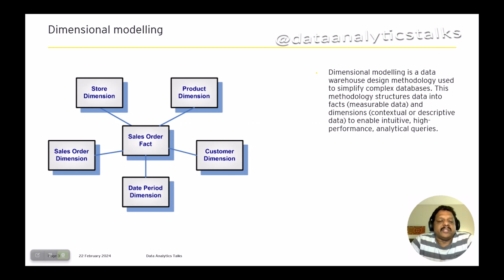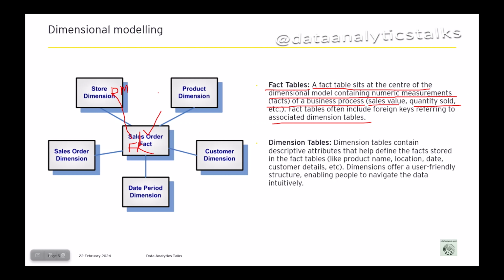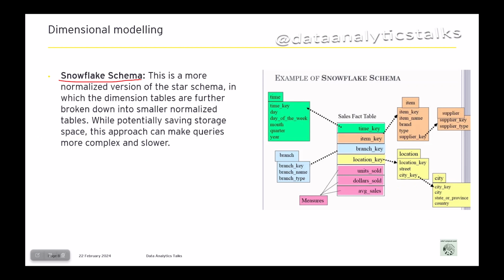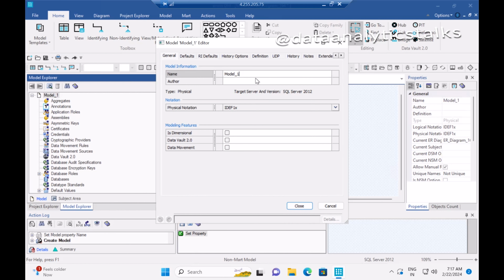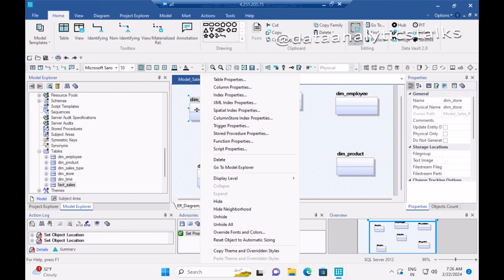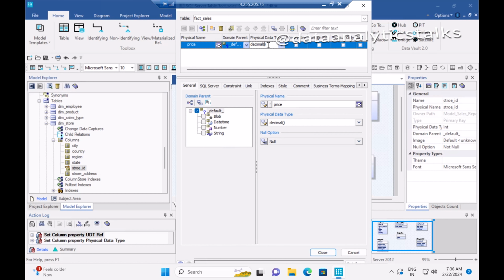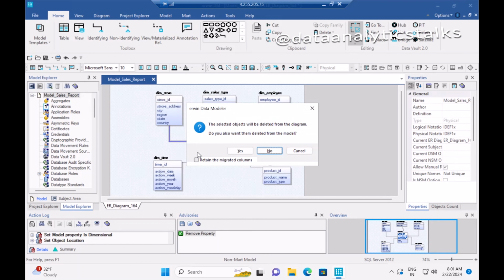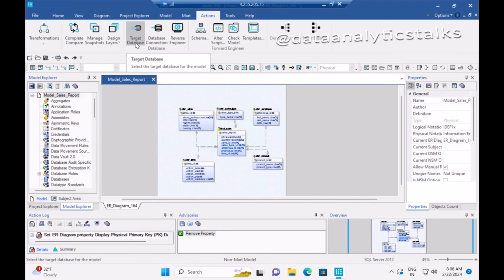CA Erwin Dimensional Modeling / Star Schema with Erwin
Dimensional model with CA Erwin.  The right video to master dimensional data modelling and become a data modeler

Check out my data modeling lesson "Data Modeling Basics for Data Engineers & Architects" before you watch this one.